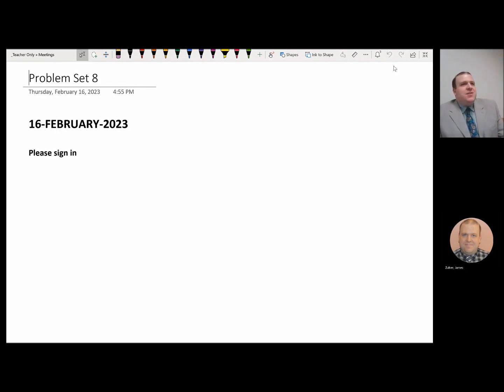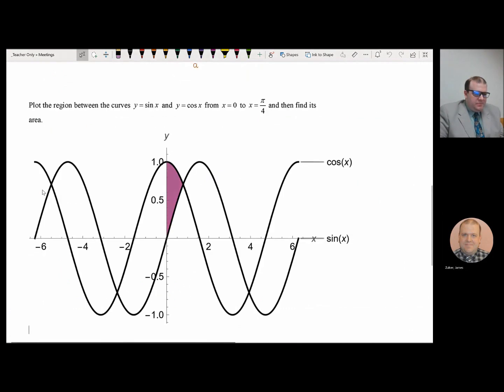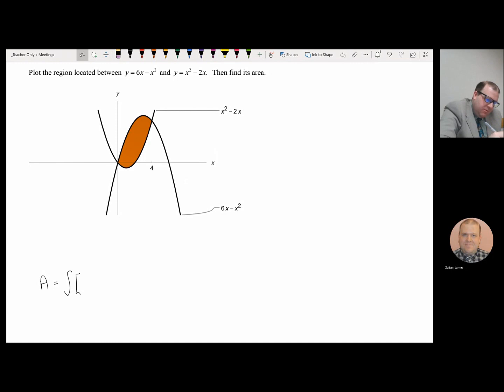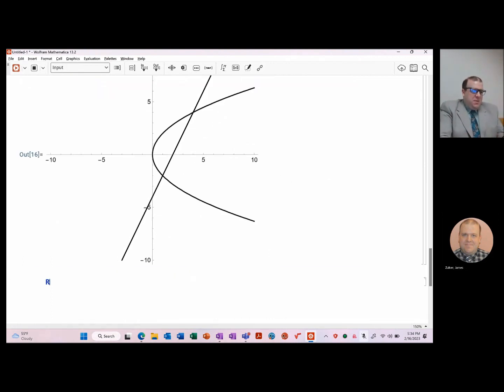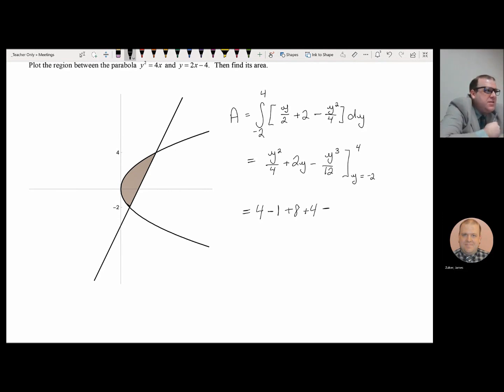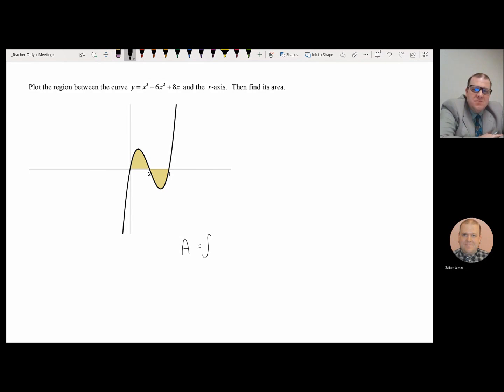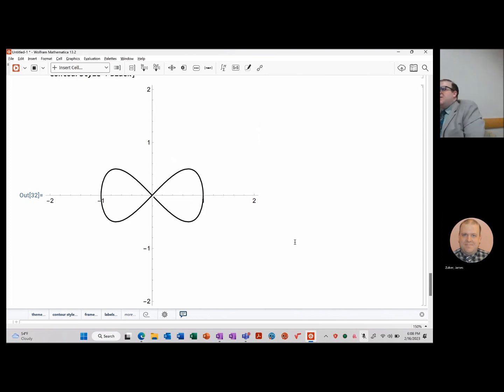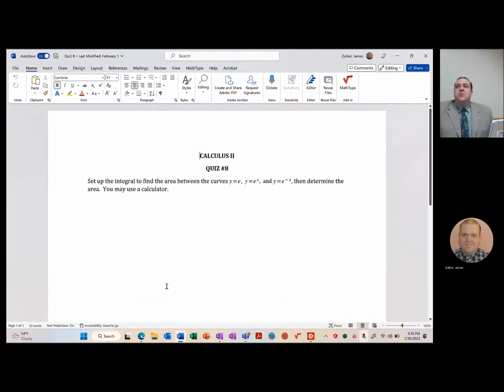Calculus II 16-February-2023 Meeting